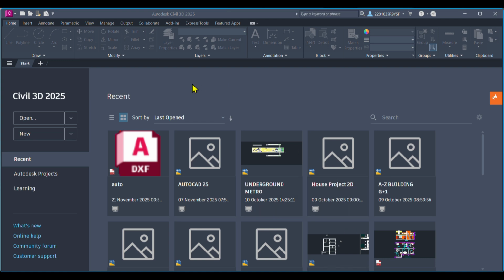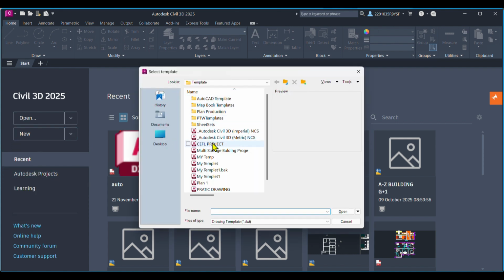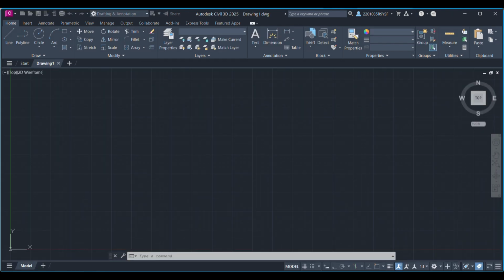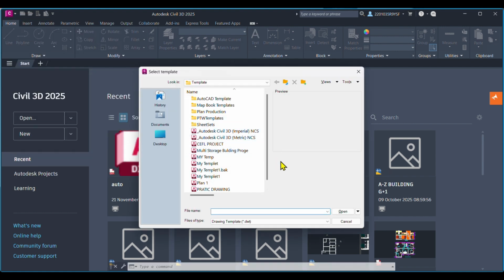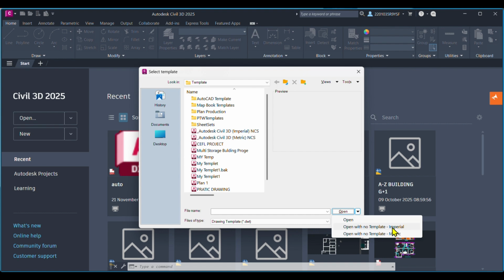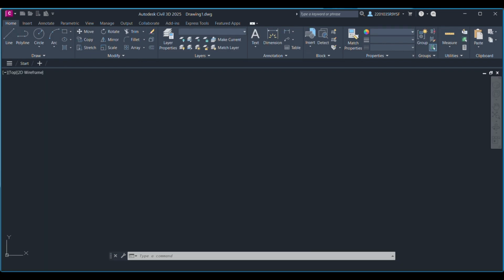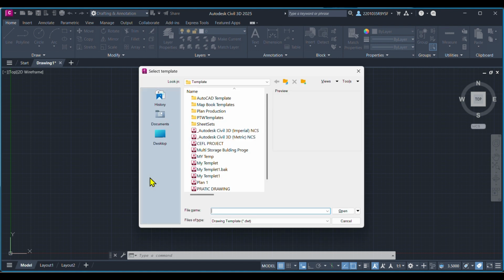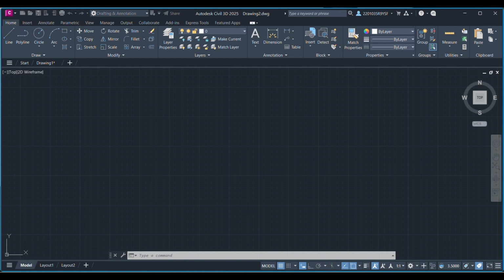HOW TO START NEW DRAWING IN AUTOCAD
Kickstart your AutoCAD journey with this simple, step-by-step guide! 🚀
In this video, I’ll show you exactly how to start a new drawing in AutoCAD.